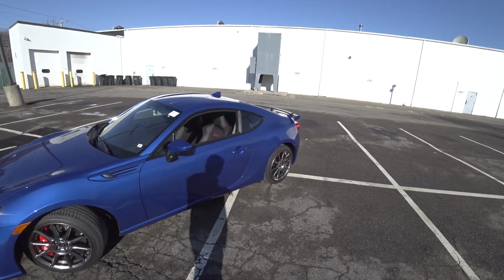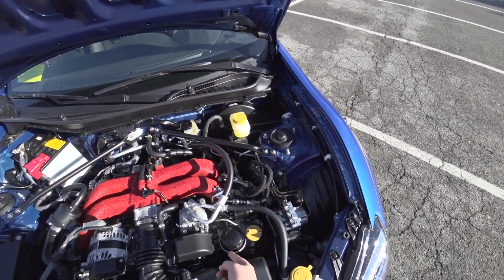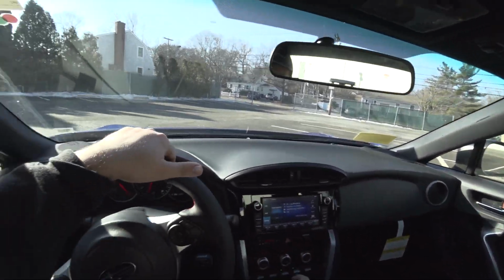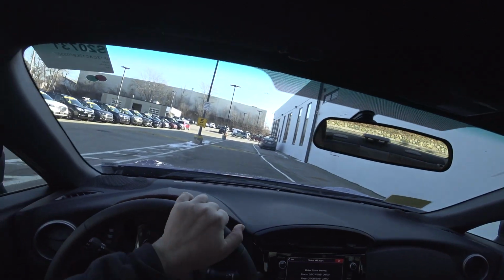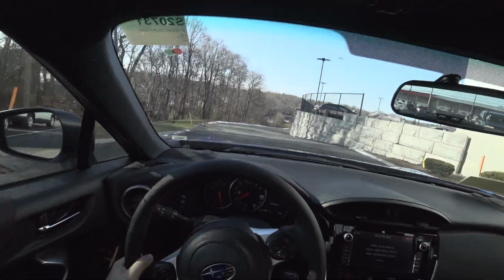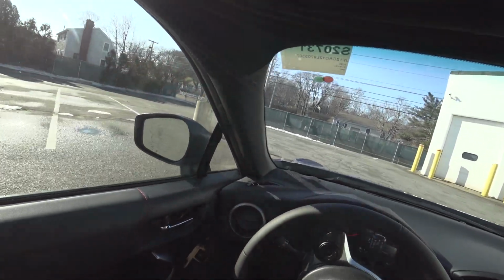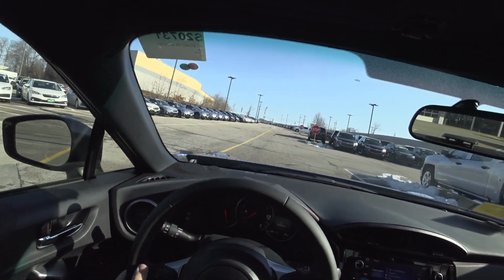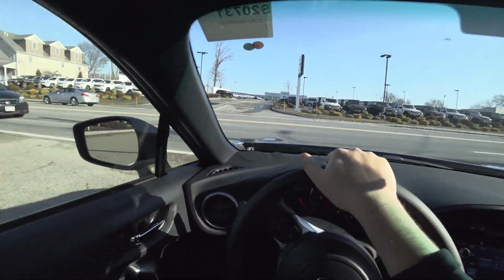2020 Subaru BRZ Limited Manual P.O.V Review